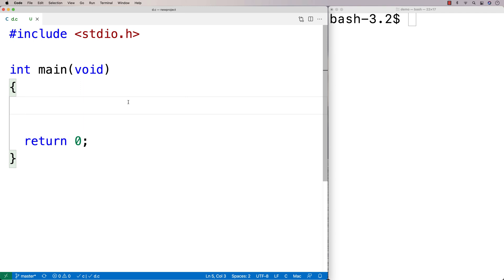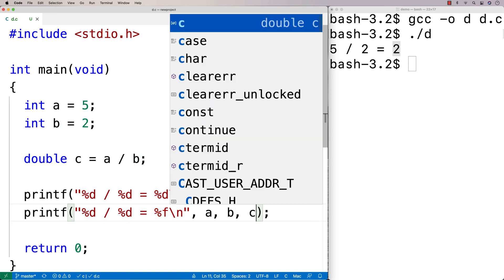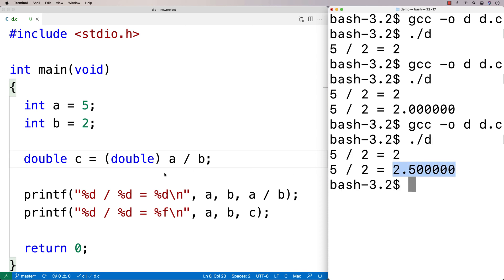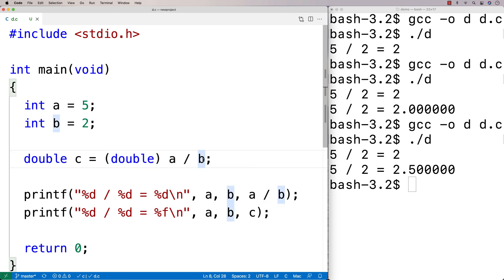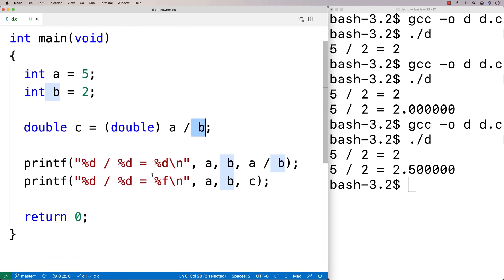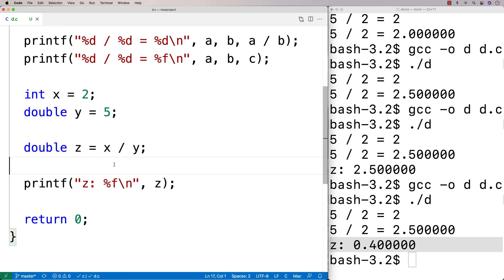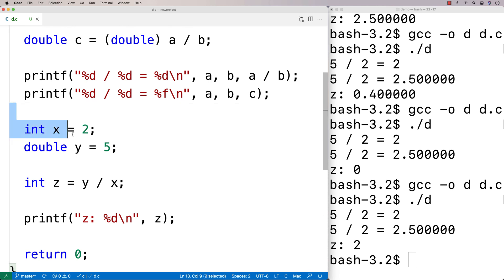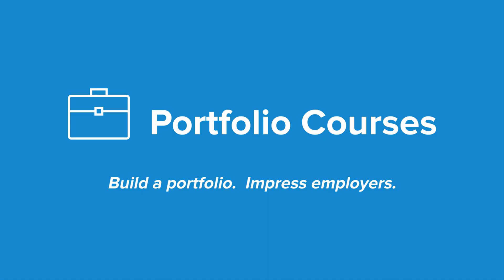Type Casting | C Programming Tutorial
An introduction to type casting in C. Source code to build a portfolio that will impress employers!